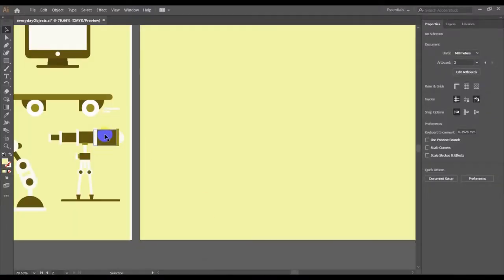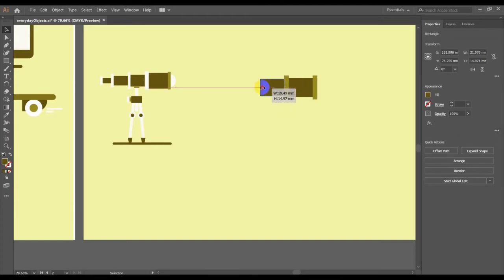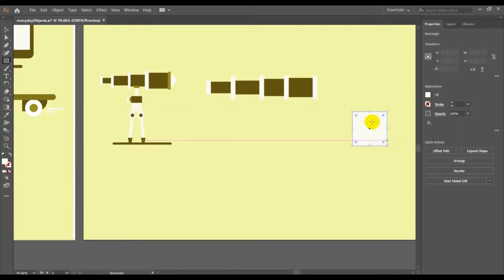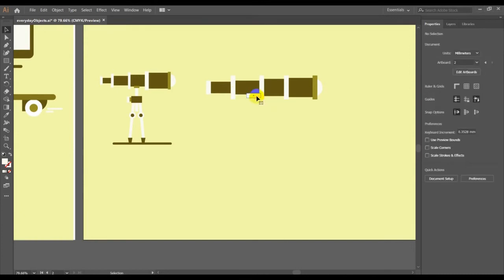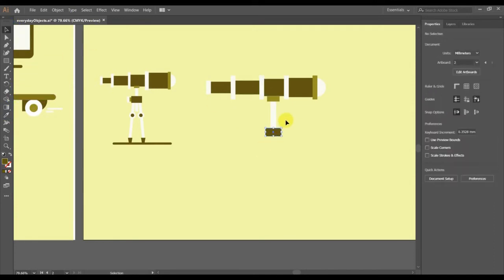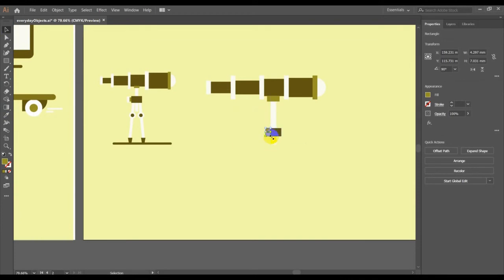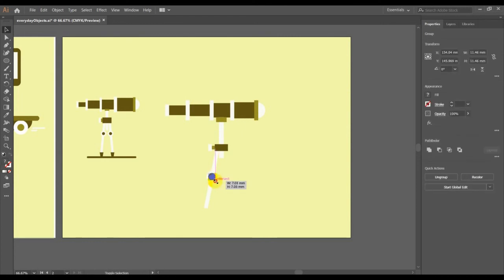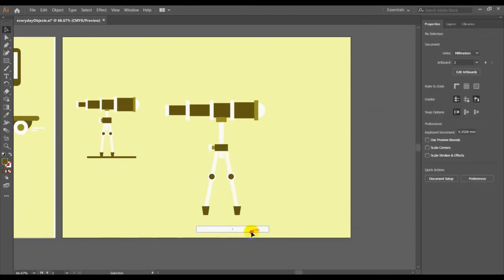Flat Art Telescope Illustration